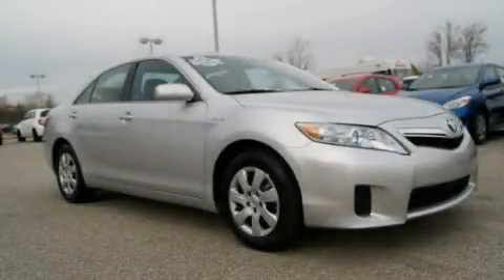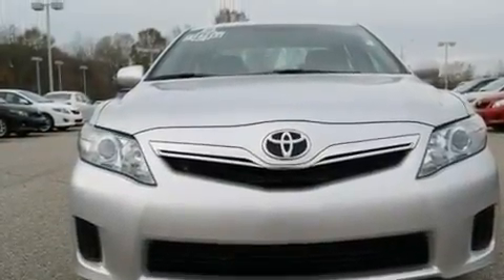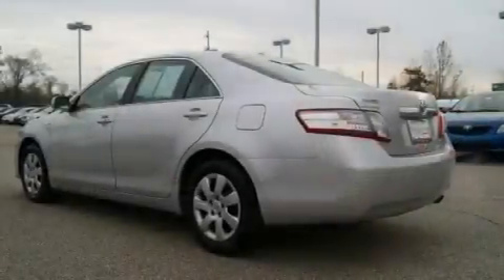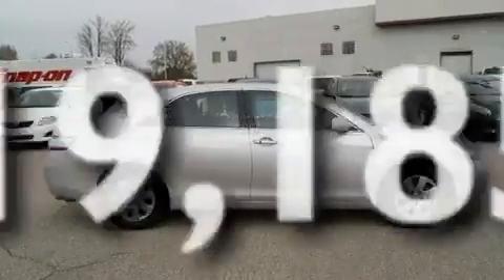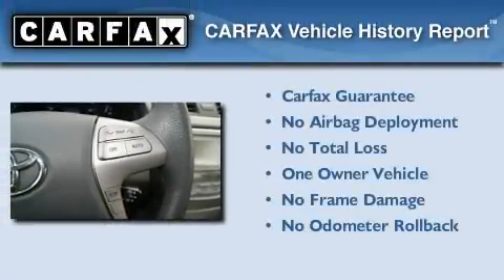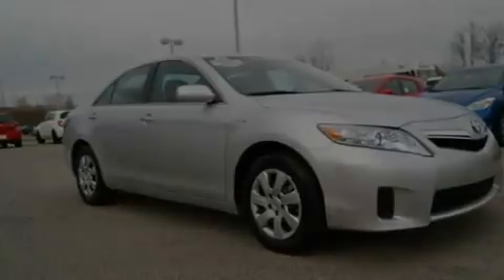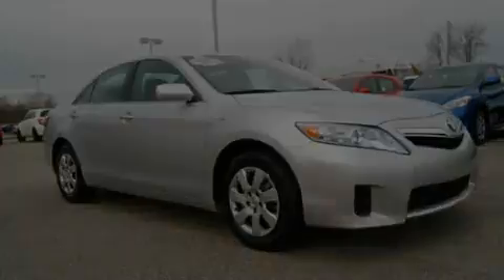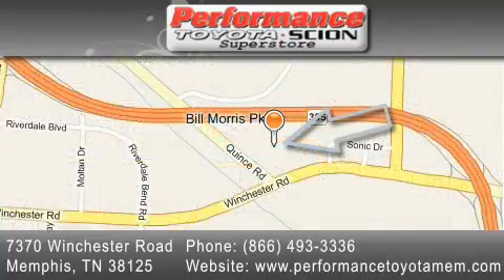2010 Toyota Camry Hybrid Nashville TN